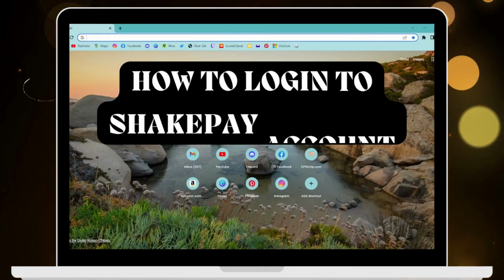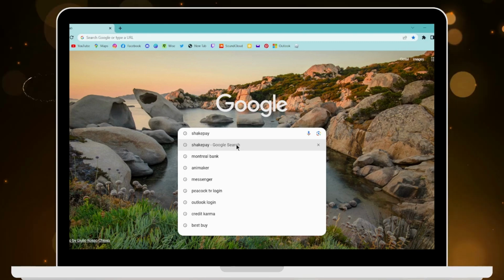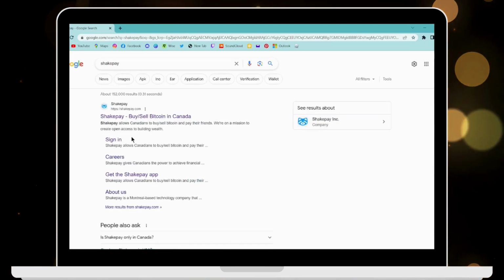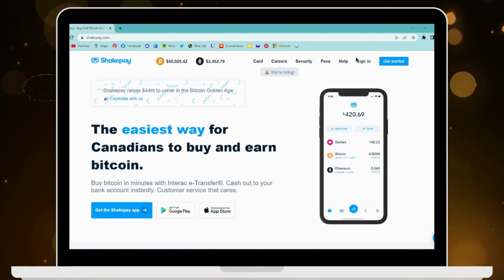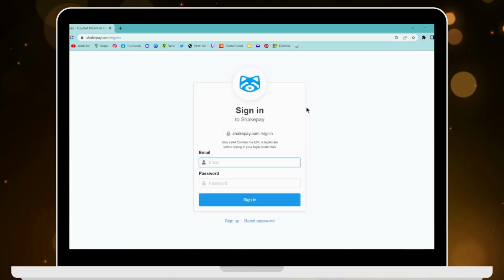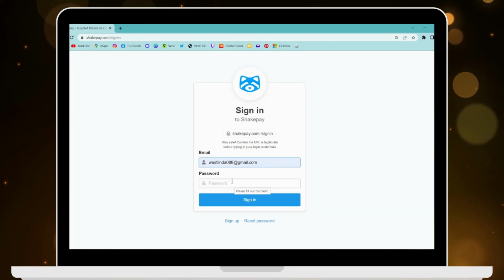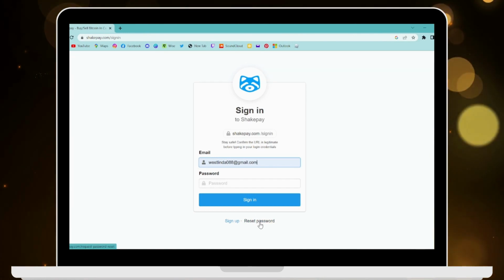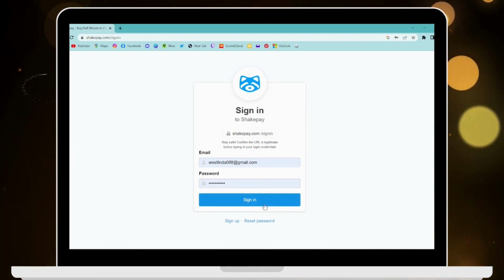How to Login to Shakepay Account?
Welcome to QuickFixTutorials! In this tutorial, we'll guide you on how to login to your Shakepay account. Shakepay is a leading online banking platform that allows you to manage your digital assets and make secure transactions. Whether you're accessing your account for the first time or need assistance with the login process, our step-by-step guide will help you navigate Shakepay's login page and access your account with ease. Stay in control of your digital finances with the convenience of Shakepay online banking.